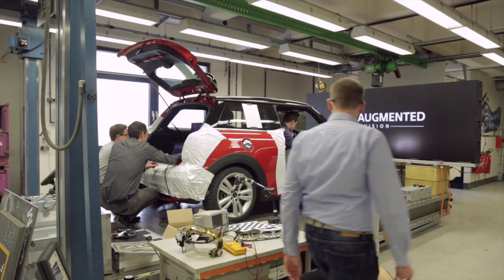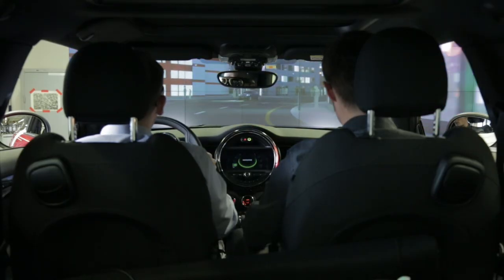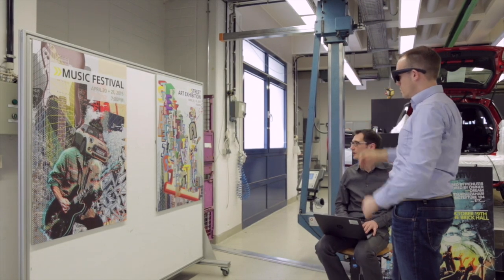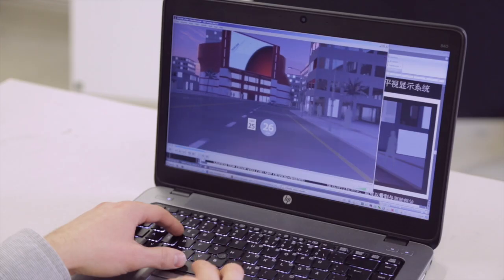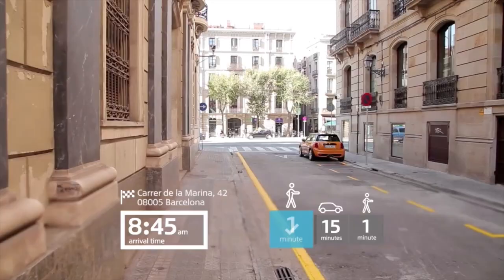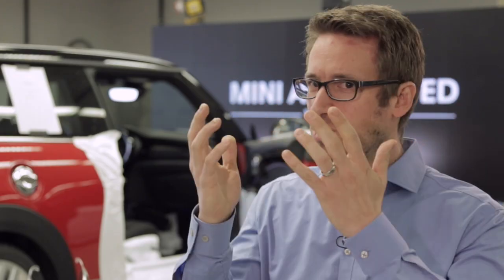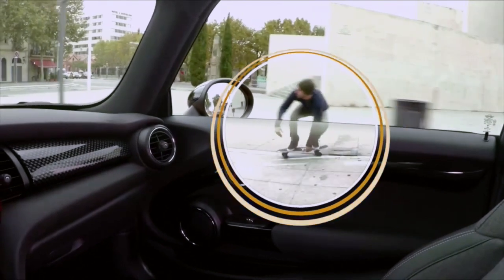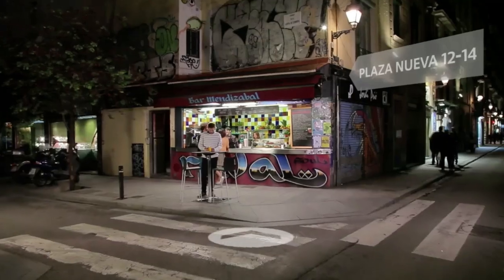MINI's augmented-reality glasses allow drivers to see through the body of their car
In this exclusive video interview, Jörg Preißinger of BMW Group Research and Technology explains how the prototype augmented-reality glasses his team have developed can make the solid parts of a car appear transparent.

MINI Augmented Vision, which was unveiled at the Auto Shanghai 2015 motor show this week, is a research project developed by BMW Group Research and Technology looking at how augmented-reality eyewear could make driving safer and more convenient in future.

"One visionary use case we present is to look through the hard body parts of the car," says Preißinger in the movie, which was filmed at BMW's research and development centre in Munich. "Basically, the glasses make the car transparent. You have cameras outside the car that film and transfer the video into the glasses."

The prototype augmented-reality headset, which visitors to Auto Shanghai 2015 can experience at MINI's interactive demo, aims to improve safety by eliminating blind spots, as well as helping drivers with everyday tasks such as parking.

The glasses can also overlay more traditional digital information over the real world, such as speed limits and turn-by-turn navigation.